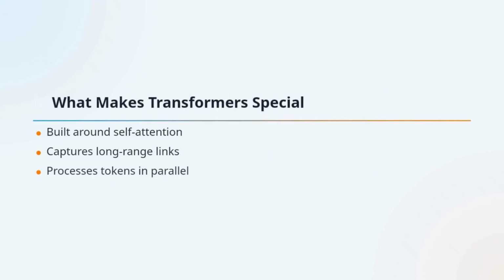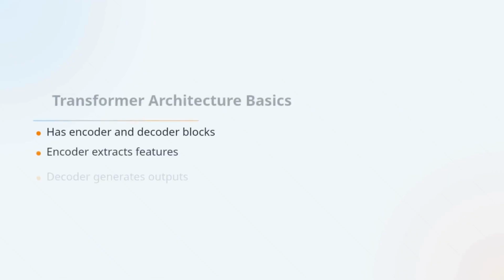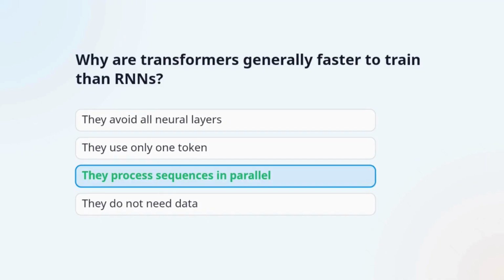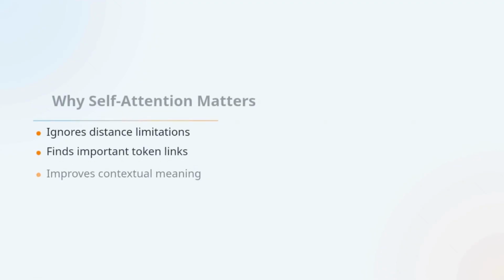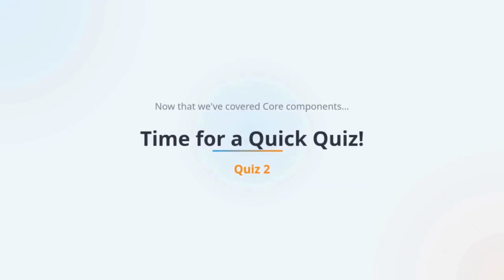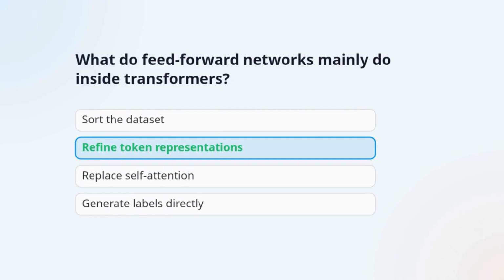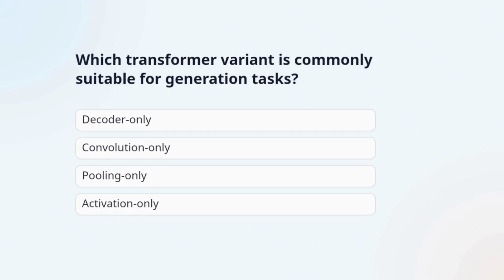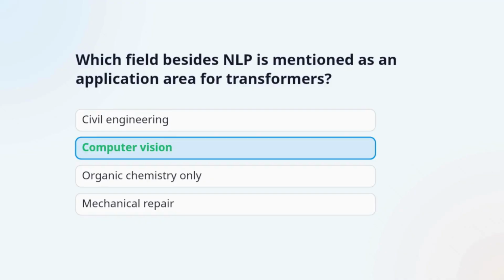Introduction to Transformers and Attention Mechanisms | AI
Learn Introduction to Transformers and Attention Mechanisms in this video, where we explain how transformer models process information and why attention mechanisms became a breakthrough in modern AI. Discover how transformers help machines understand context, handle sequences more efficiently, and power many advanced applications in language models, translation, chatbots, image analysis, and more.

Whether you're a beginner in AI, a student, developer, or tech enthusiast, this video gives you a simple and clear introduction to transformers and attention without making it too technical. Watch till the end to understand one of the most important ideas behind today’s most powerful AI systems.